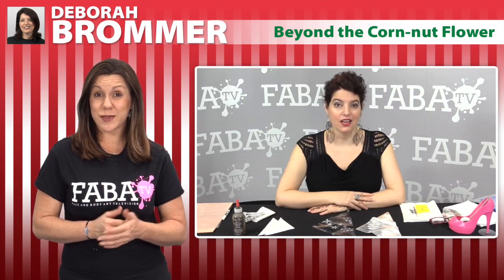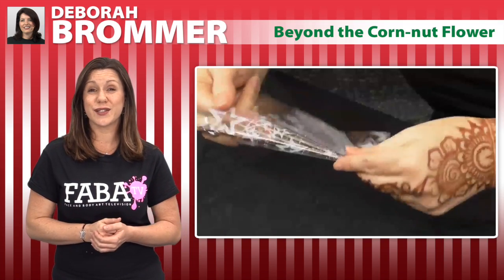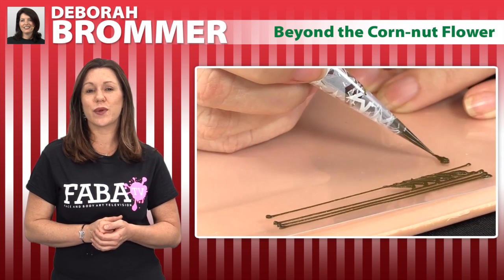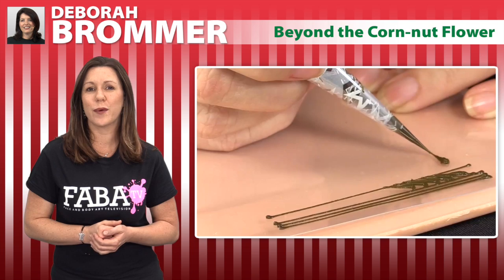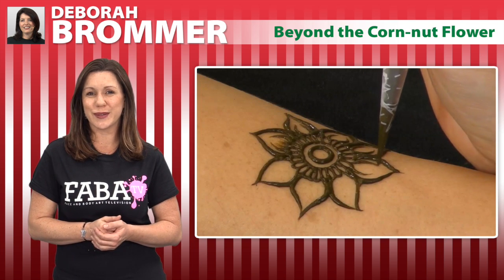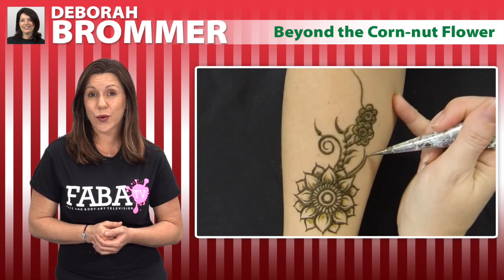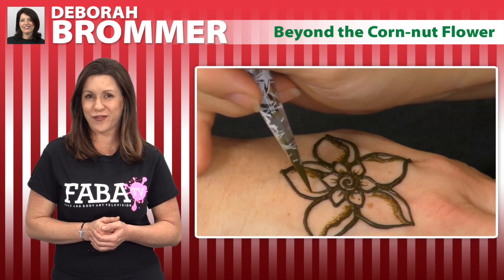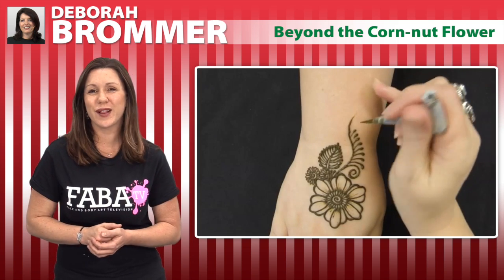Beyond The Corn-Nut Flower by Deborah Brommer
Join Deborah Brommer in her class on Henna designs that go beyond that traditional henna mandalas and flower designs.